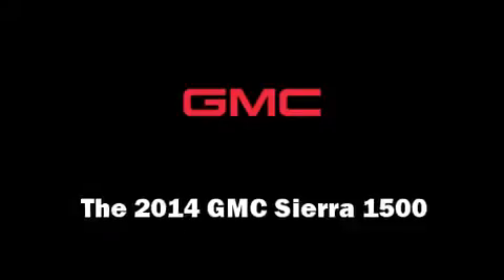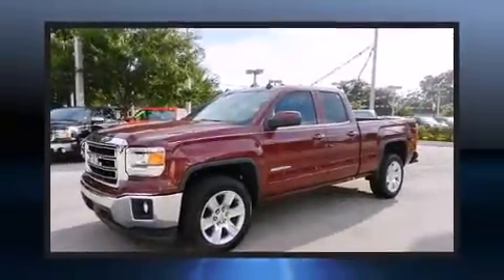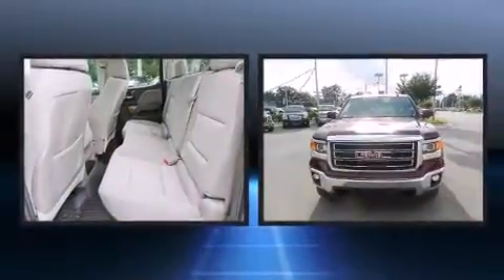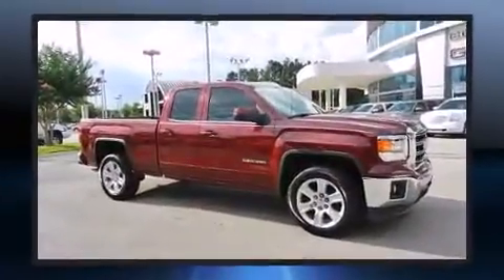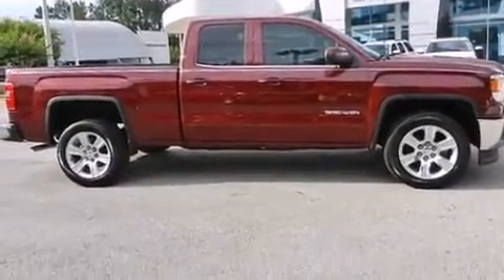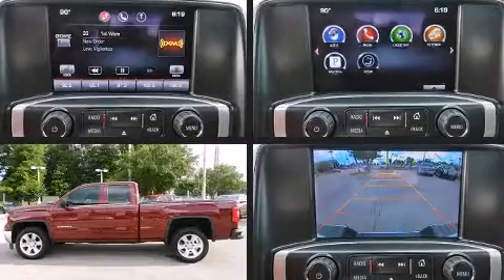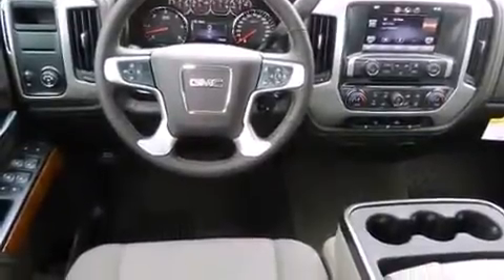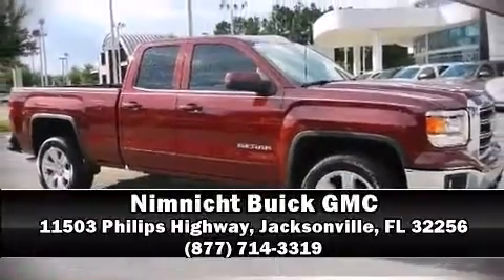2014 GMC Sierra 1500 SLE in Jacksonville, FL 32256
The 2014 GMC Sierra 1500. Under the hood you'll find an 8 cylinder engine with more than 350 horsepower, providing a smooth and predictable driving experience. Well tuned suspension and stability control deliver a spirited, yet composed, ride and drive A wealth of standard features means that you no longer have to sacrifice. Such as remote keyless entry, delay-off headlights, variably intermittent wipers, a trip computer, air conditioning, power windows, an overhead console, and much more. You and your passengers will enjoy the stereo system, which includes a CD player with MP3 capability, steering wheel mounted audio controls, and 6 well positioned speakers. Take assurance in side curtain airbags, providing head protection in the event of a severe collision. We pride ourselves on providing excellent customer service. Stop by our dealership or give us a call for more information.